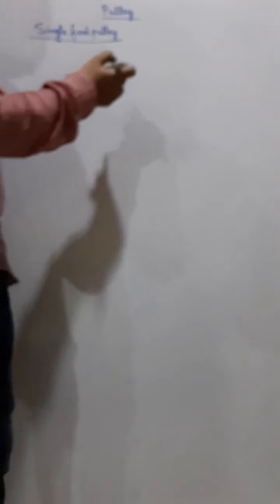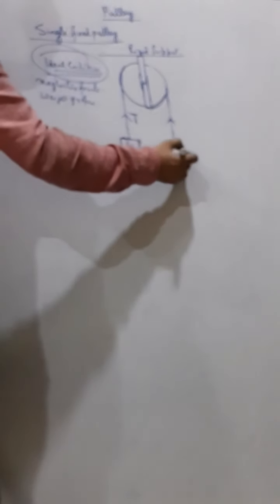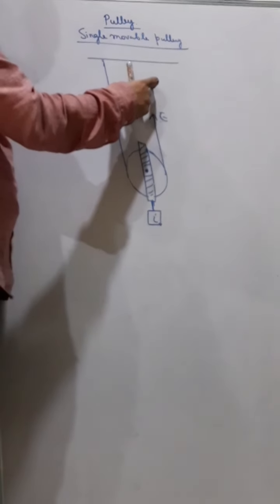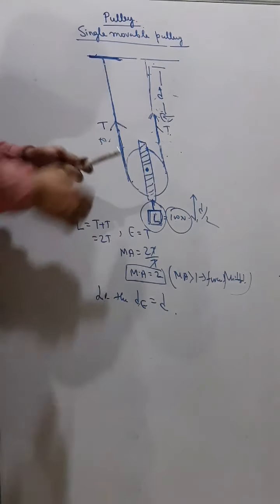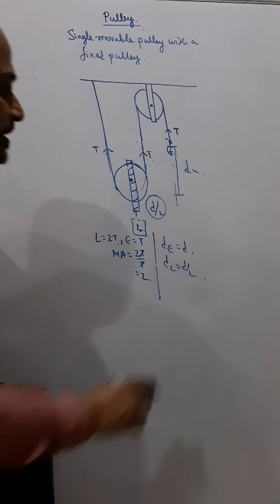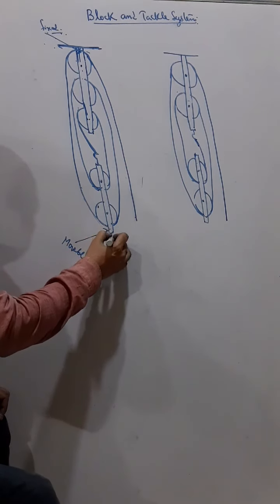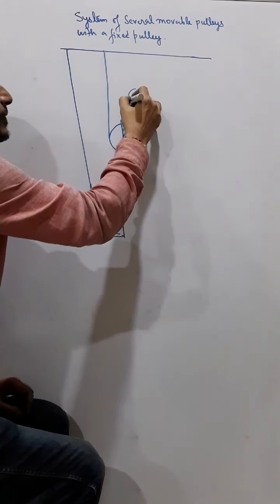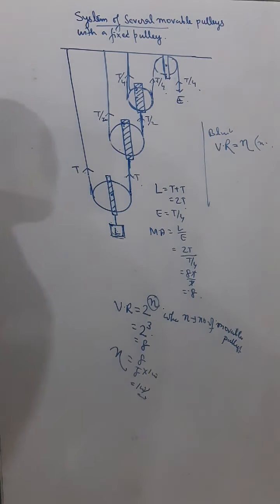Machines part 4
Pulleys , Block & Tackle system.